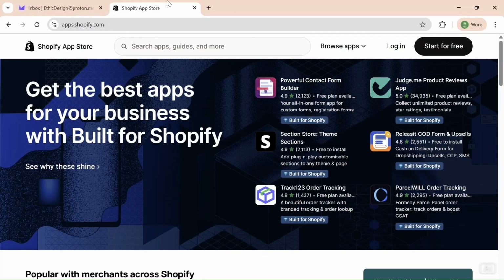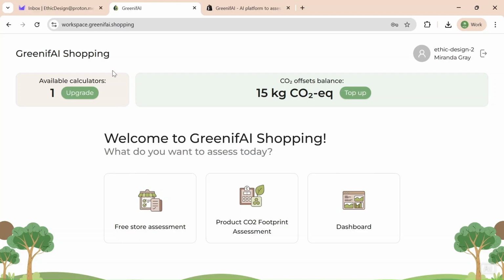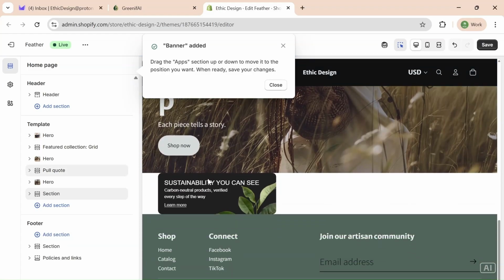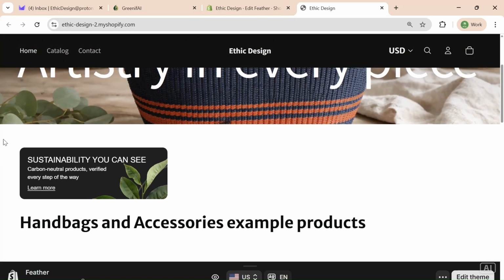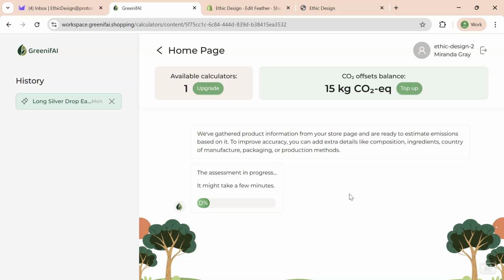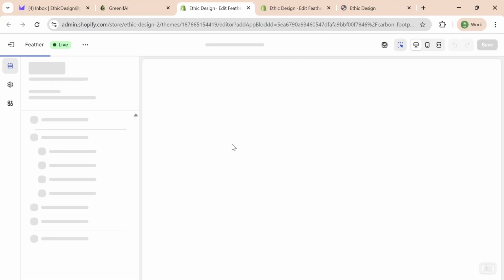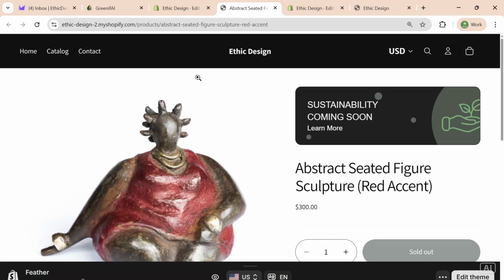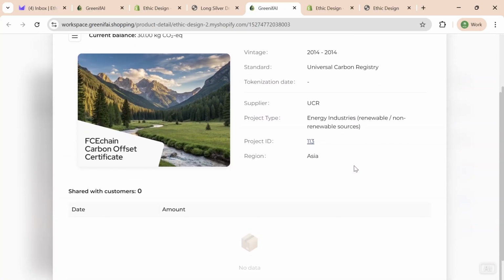Sustainable E-commerce with GreenifAI Shopping (Long Detailed Tutorial Video)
Learn how GreenifAI guides you through a seamless five-step process to calculate, reduce, and offset your store’s carbon footprint. With blockchain-verified carbon offsets, you can enhance your brand reputation and avoid greenwashing, all while leveraging sustainability as a business advantage. Merchants using GreenifAI have seen conversion rates increase by up to 20% by attracting eco-conscious shoppers.

Join the growing community of Shopify merchants who are making a positive impact on the planet and their bottom line. Download GreenifAI today with free installation and start transforming your store for a greener future!

What you’ll get from this video:

Why sustainability matters for e-commerce

How GreenifAI works and its key features

Tangible business benefits: higher conversion rates and stronger brand trust

How to get started with GreenifAI on your Shopify store

Ready to make your store stand out and do good for the planet? Watch now and take the first step toward a more sustainable business!